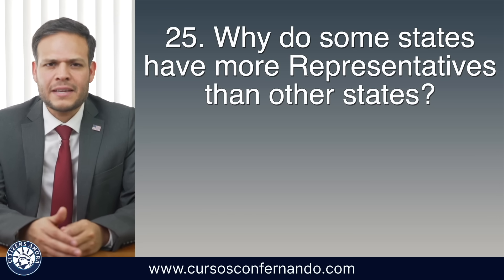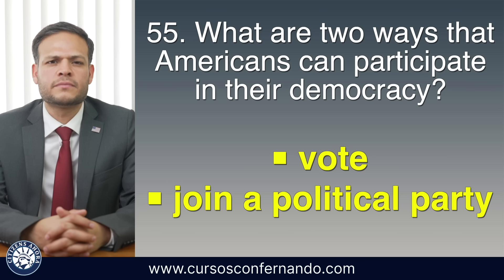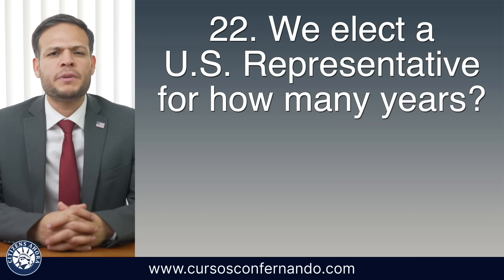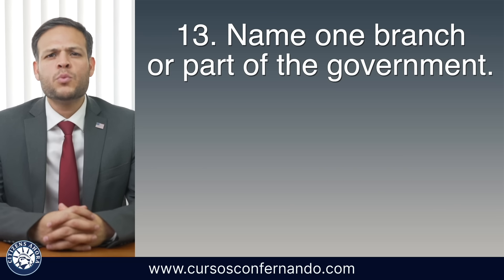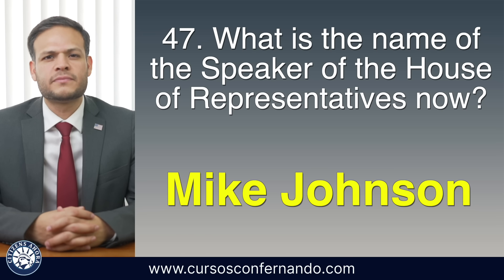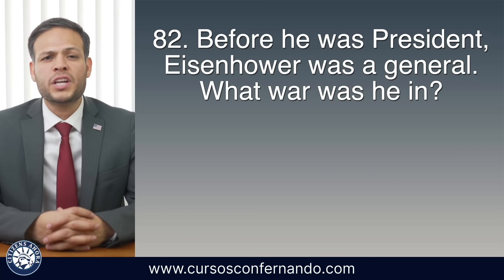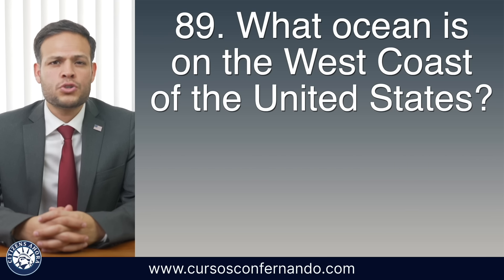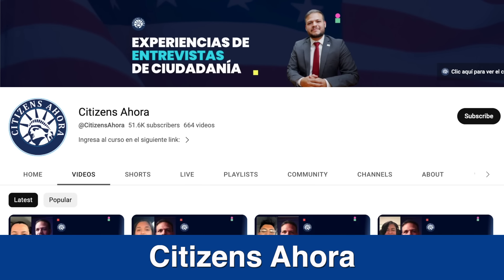Estudia las 100 preguntas cívicas 2024 - Ciudadanía americana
Mira las experiencias de personas que aprobaron la entrevista. 🇺🇸

¿Estás buscando convertirte en ciudadano Americano?
Descubre las claves para una preparación efectiva y aprende cómo aplicar prácticas probadas para maximizar tus chances de éxito en el examen. ¡No te pierdas esta oportunidad de dar el primer paso hacia la ciudadanía Americana!

El propósito de estos videos es compartir experiencias de personas que han asistido a la entrevista de ciudadanía americana.
Te recomiendo siempre hablar con un abogado de inmigración antes de tomar cualquier decisión, pues la información que difundimos en este canal, no es la de un profesional.

Saludos y mucha suerte.